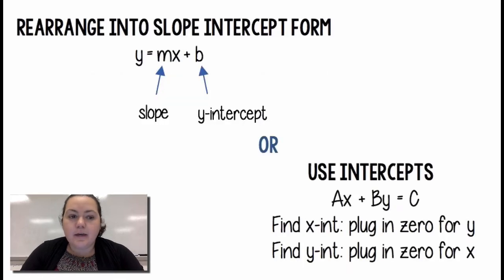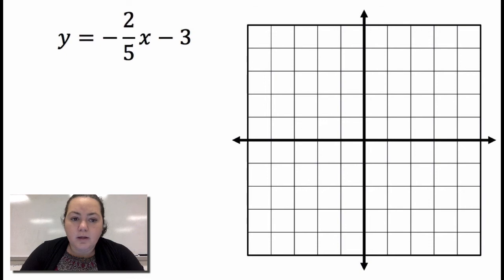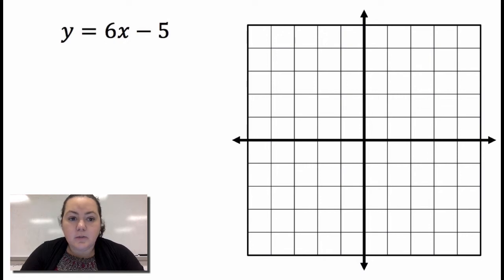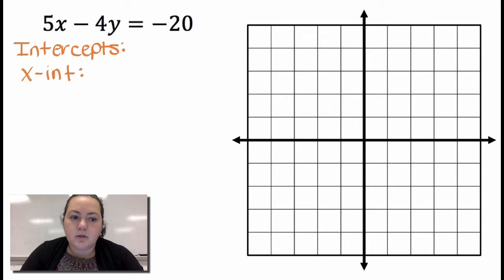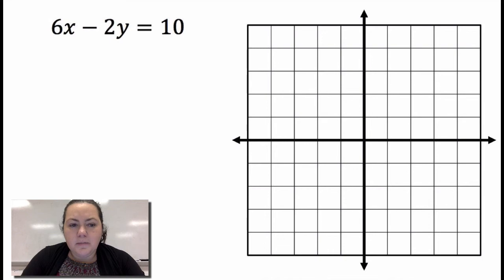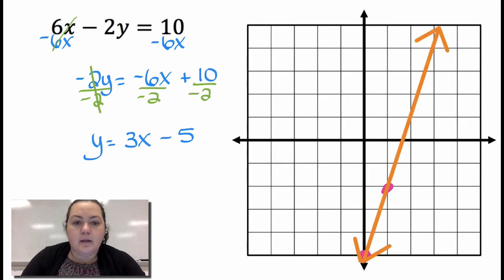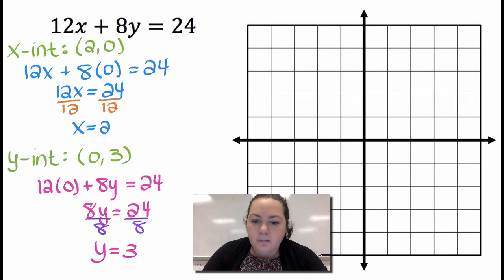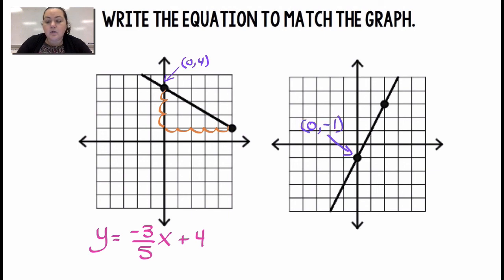4.3 Graphing Linear Functions